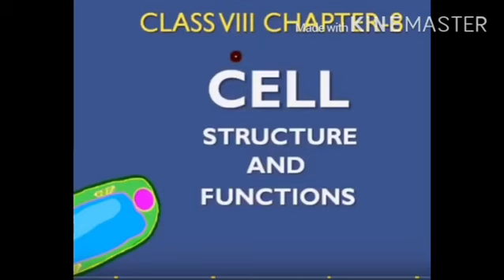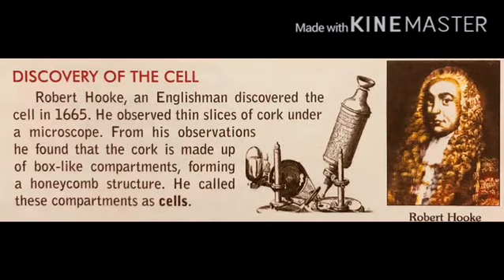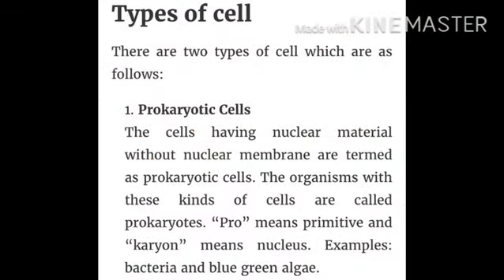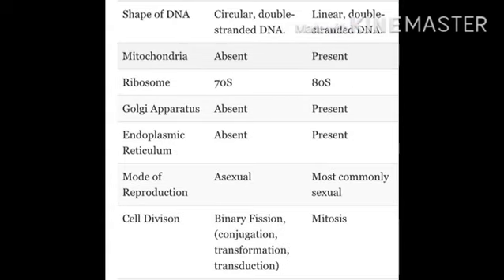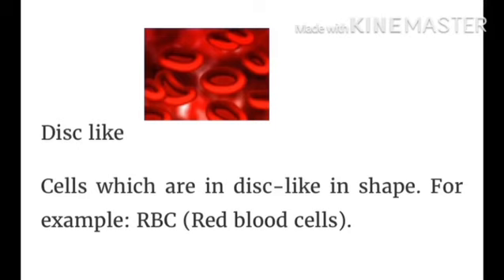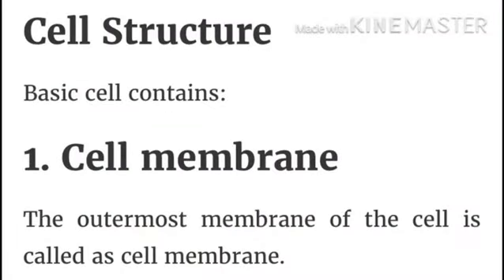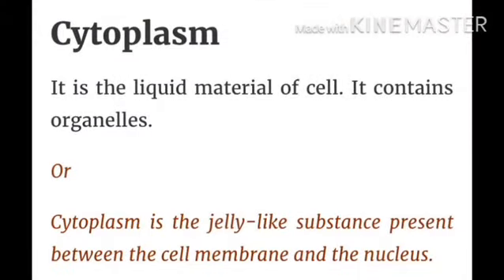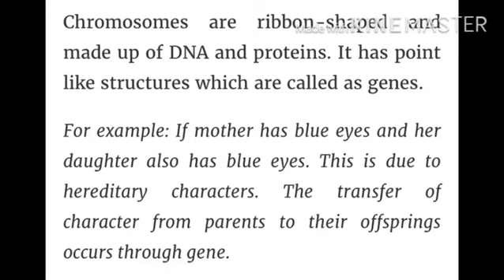Class 8 Science Ch-8 Part-1 Cell Structure & Function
Class 8 science ch8 part1Cell Structure & Function 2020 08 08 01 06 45 compressed